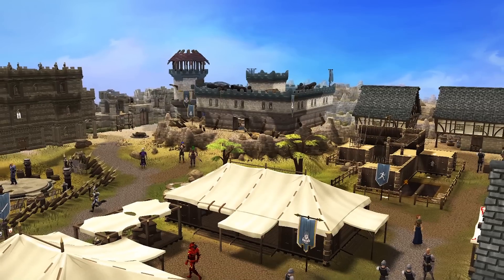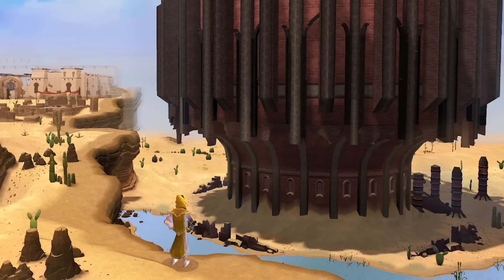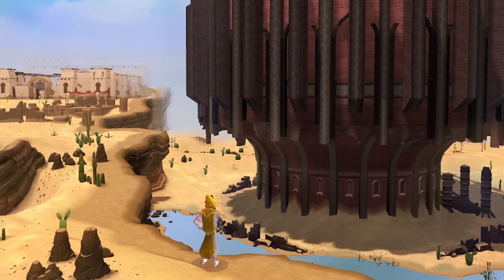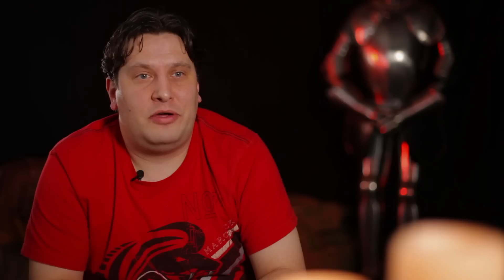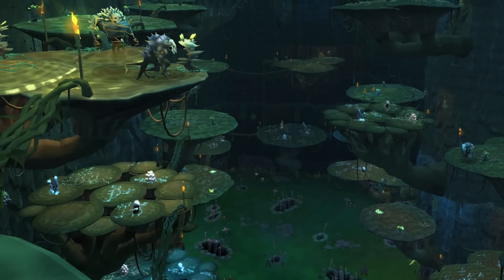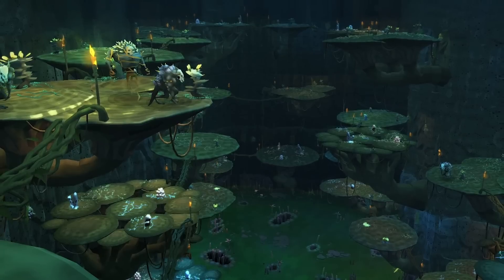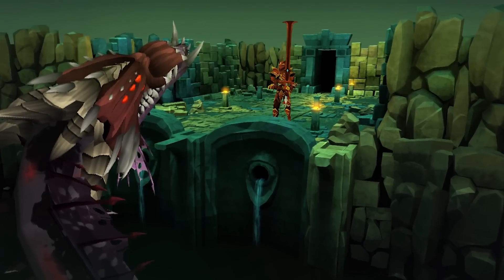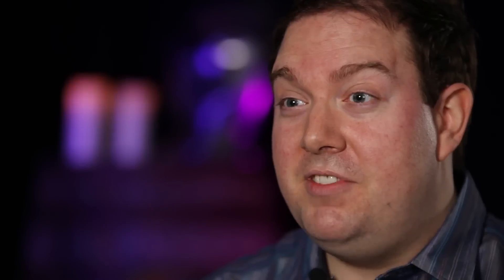RuneScape 3 — разработчики об игре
Специальный выпуск дневников разработчиков, в котором создатели рассказывают о том, что ждет игроков в RuneScape 3 летом этого года

RuneScape 3
Жанр: Браузерная онлайн-стратегия
Платформы: PC
Издатель / Разработчик: Jagex Games Studio
Дата выхода: лето 2013